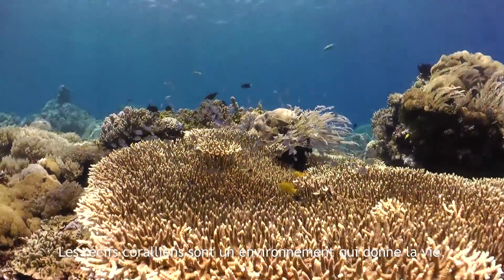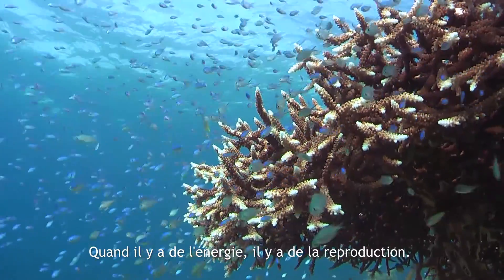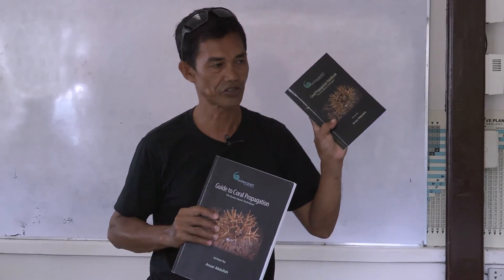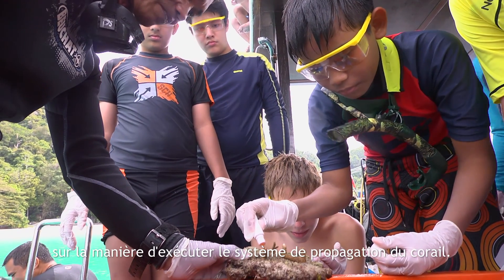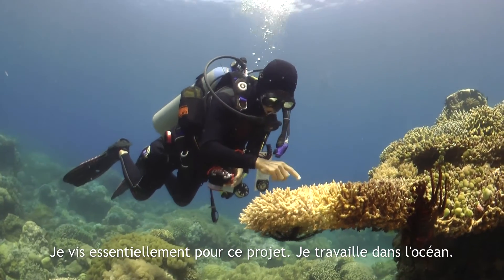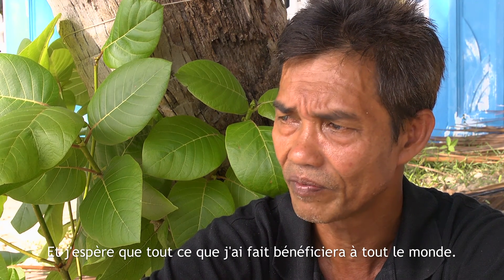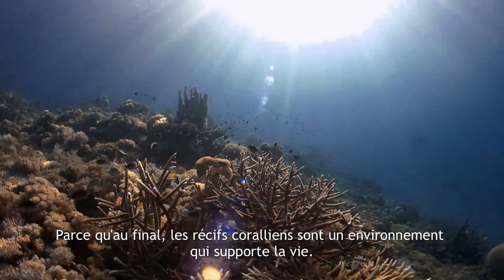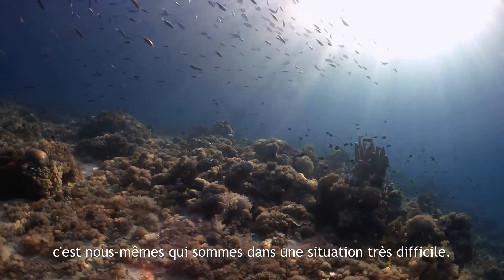Coral Gardening - BLUE 2015 - Shorts Film Finalist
CORAL GARDENING is following Anuar Abdullah, the founder of Ocean Quest Malaysia and ADEX Coral Reef Ambassador 2014/2015 in his approach to make coral conservation easy, enjoyable and educational with his by UNESCO endorsed Coral Propagation Program. Due to environmental changes, human activities and natural threats coral reefs in South East Asia are at risk. The coral reefs are a life bearing and giving environment and are essential for the oceans life cycle and for local communities Abdullah is devoted to the ocean and committed to enhance the protection, awareness and understanding of coral reefs and thereby recreating the ocean's life cycle.